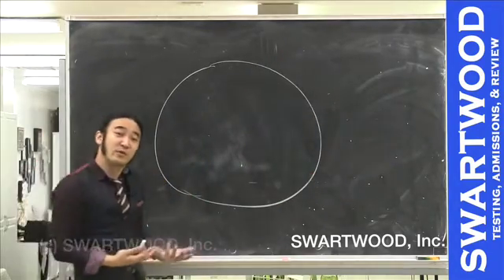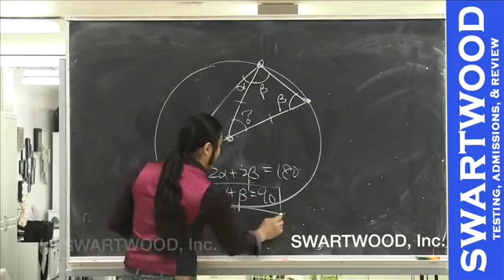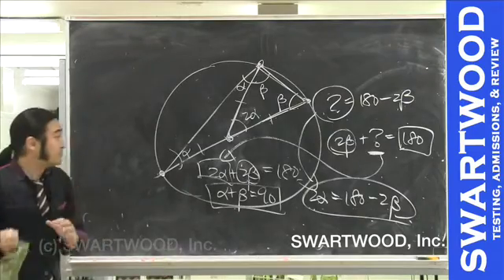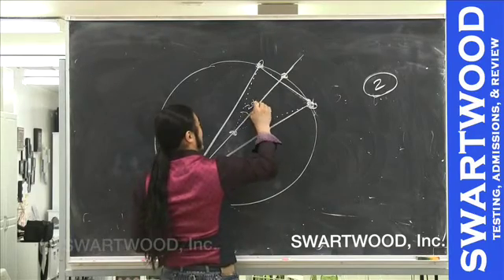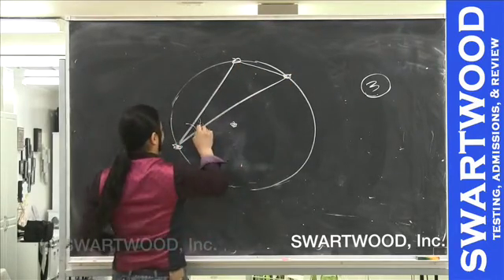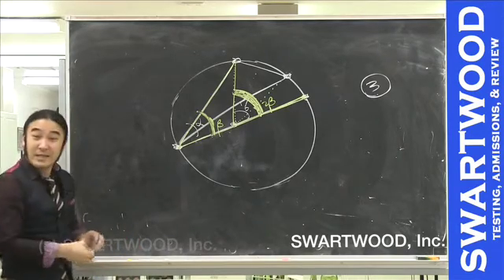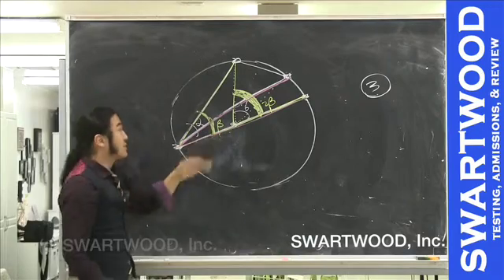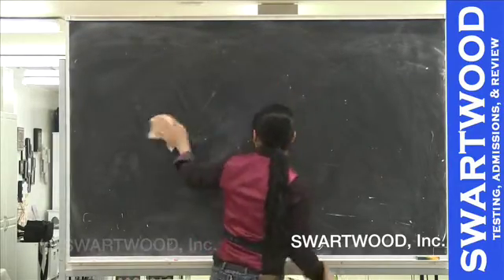Inscribed Angle Theorem (3 out of 4 cases)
John quickly answers a question about the inscribed angle theorem and proves Thales' theorem along the way.